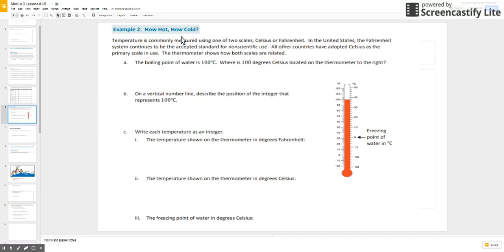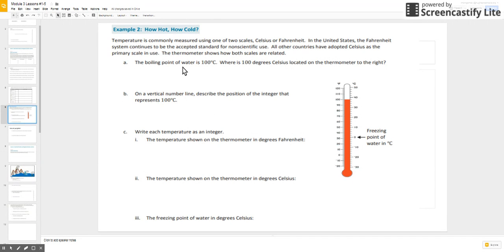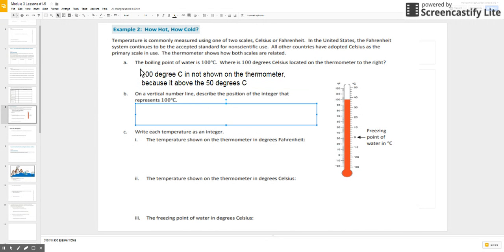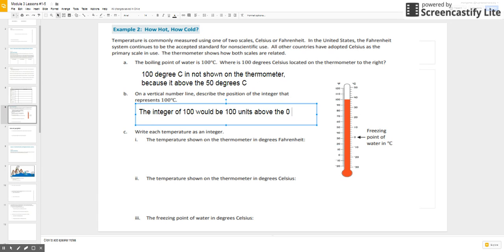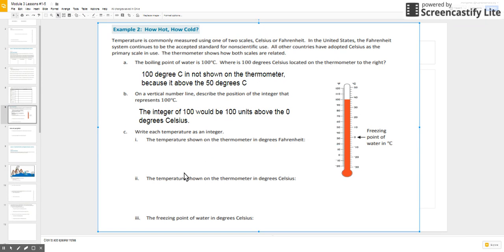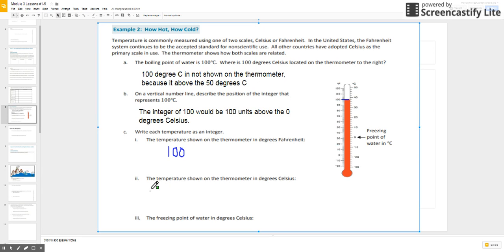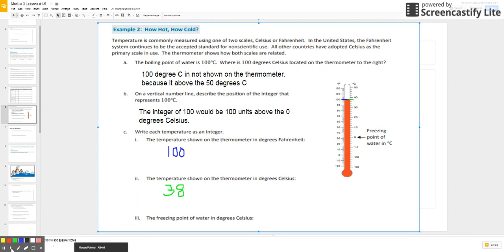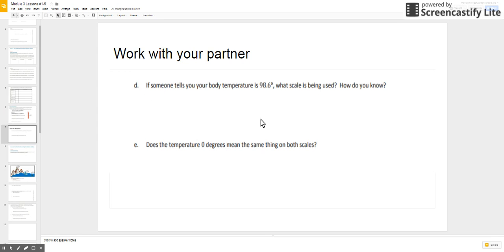M3 L2 part 2